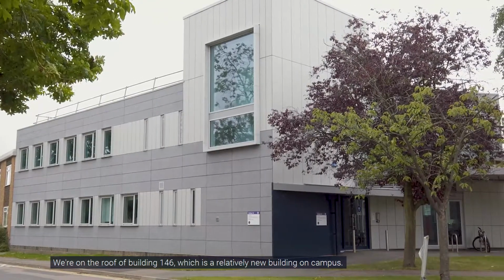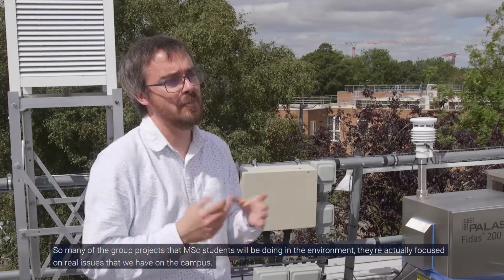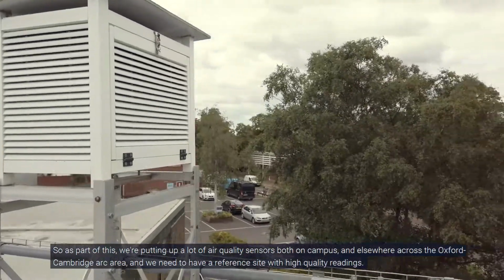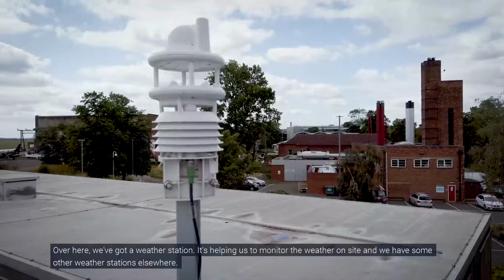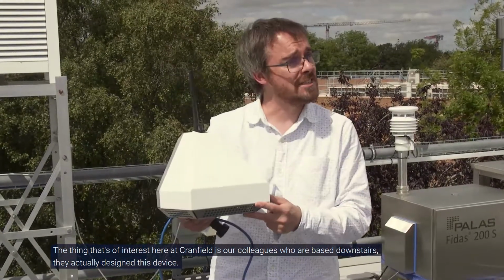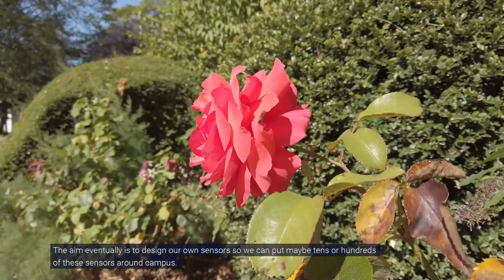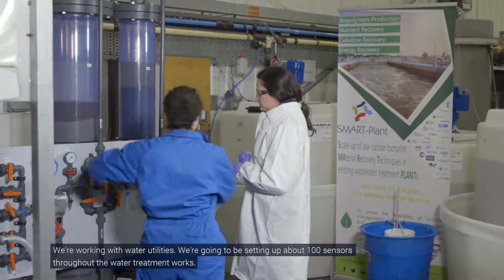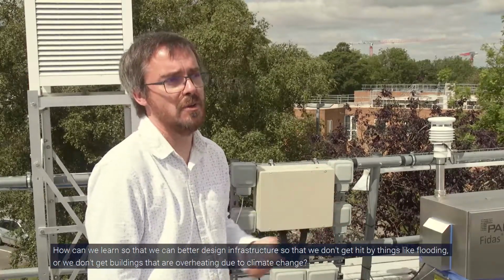Cranfield University Facilities - Living Laboratory - Urban Observatory